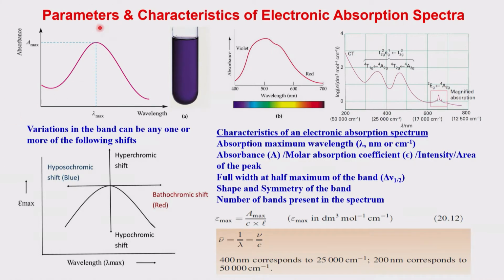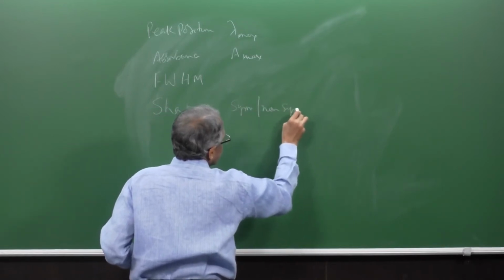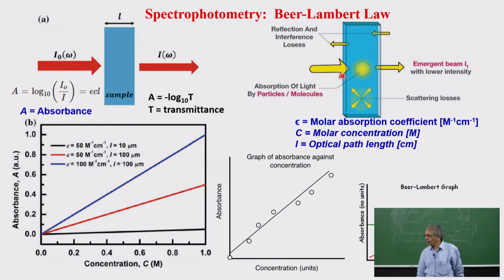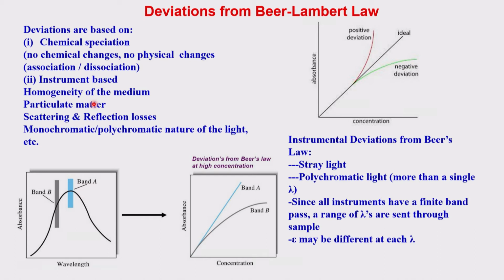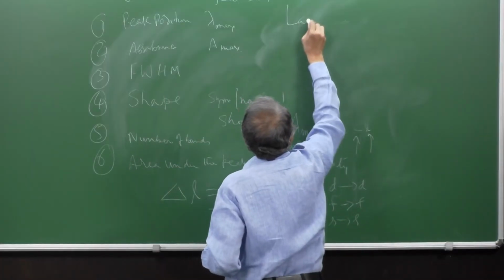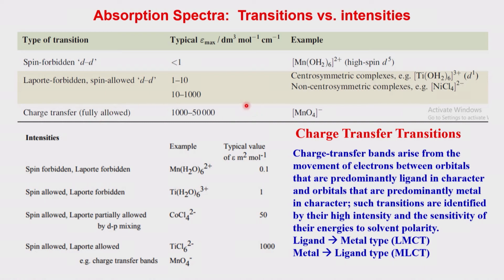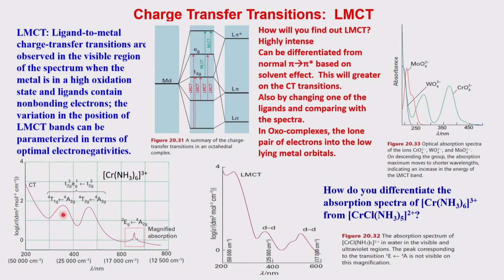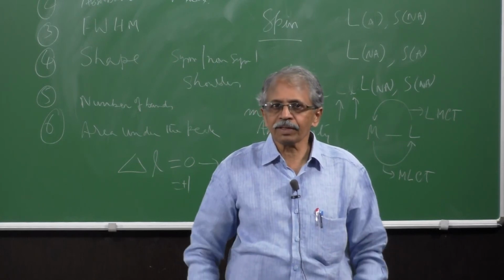Absorrtions Spectrscopy Applications_Part 2